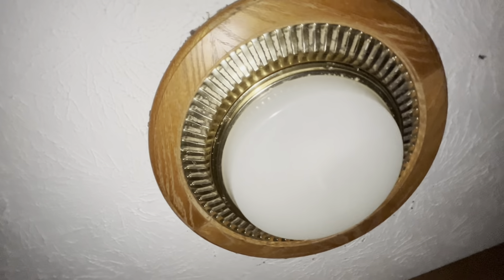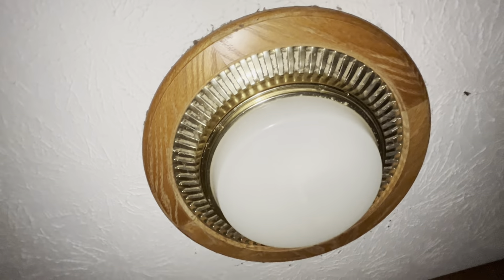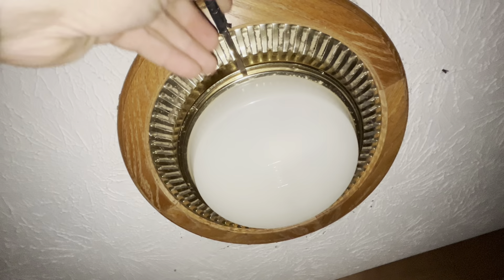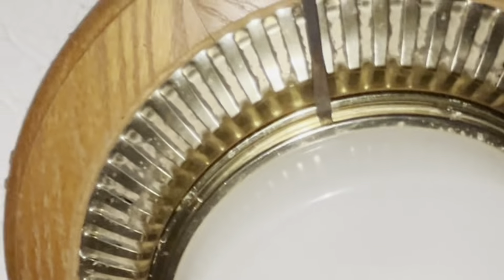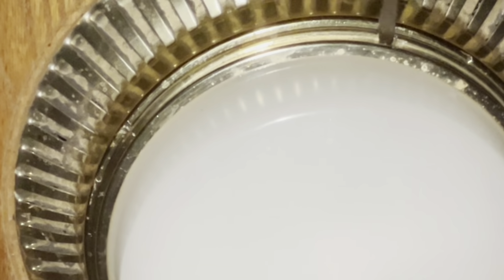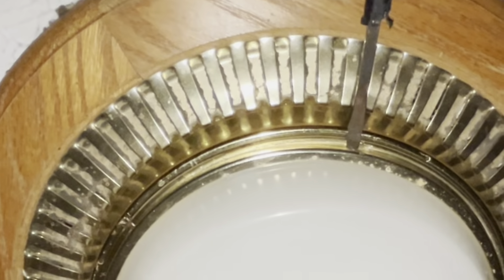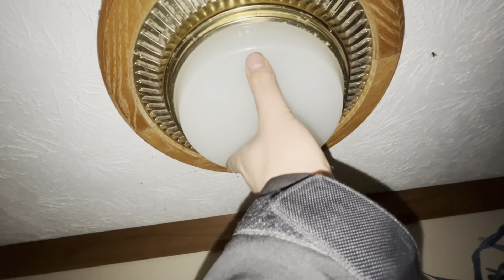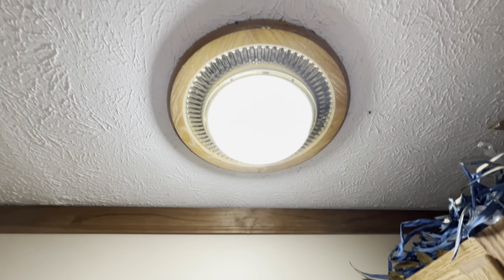How to replace the light bulb in a Broan fan/light fixture